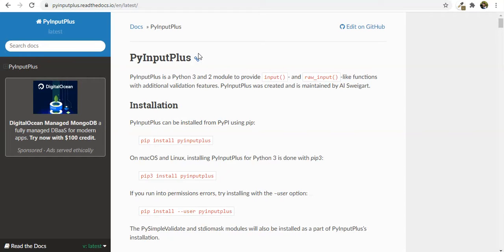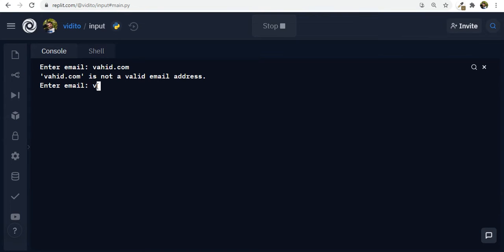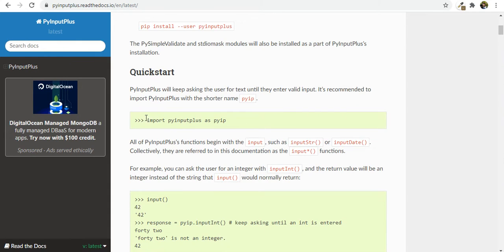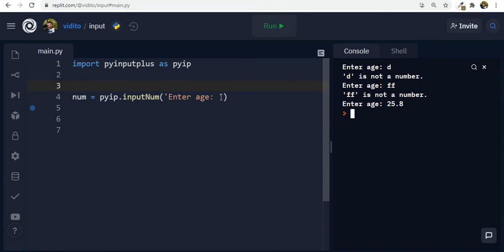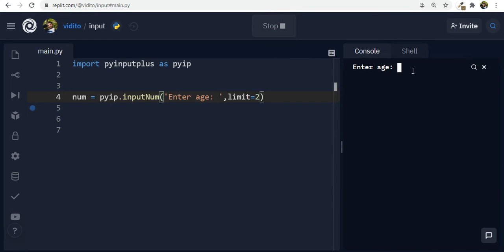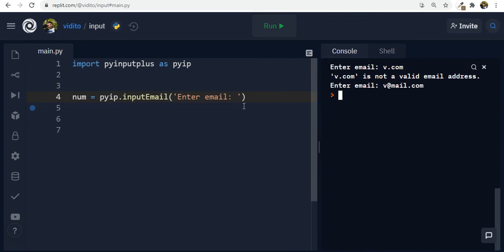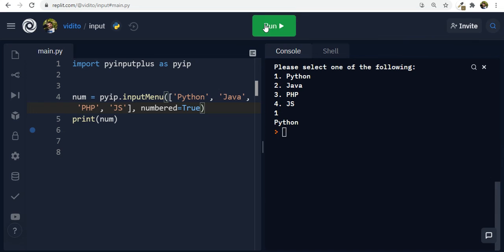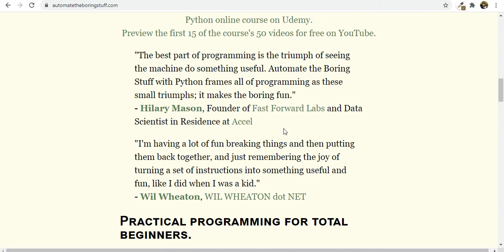Python Input Validation with Pyinputplus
PyInputPlus is a Python module to provide input() like functions with additional validation features. PyInputPlus was created and is maintained by Al Sweigart. Let's use the Pyinputplus module in Python to validate the input we get from the user.